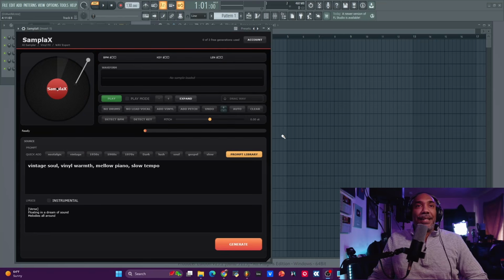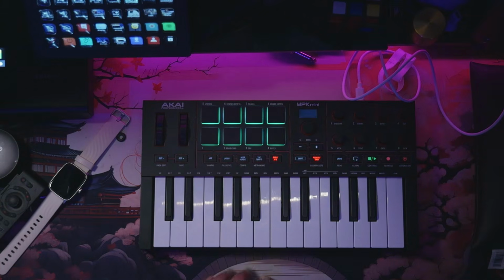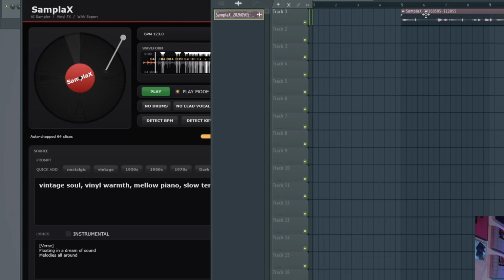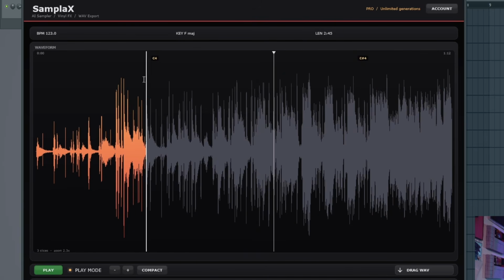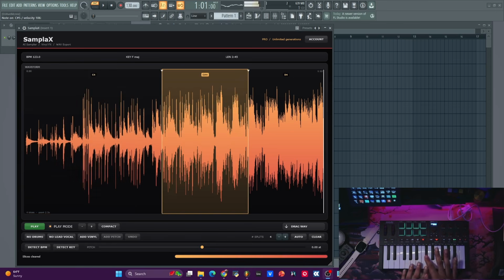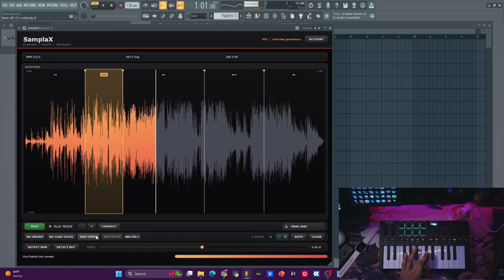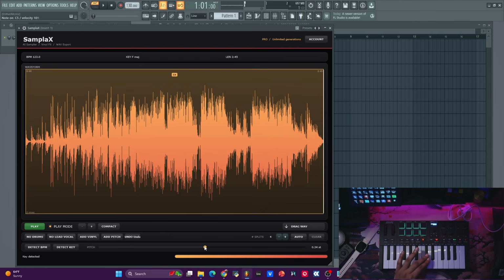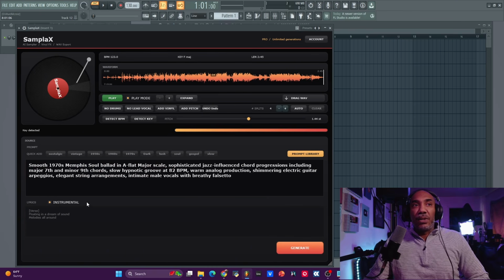This sampling plugin changes everything and it's free!!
We are checking out Sampla X, an AI music generator VST plugin from the creators of Sampla. This powerful software is a great addition to your music production tools, allowing you to generate custom samples within your DAW. It's a fantastic way to enhance your creative workflow and explore new sounds with artificial intelligence.

0:00 intro
0:20 basics (generating samples
1:24 setting up MIDI and adding chops
2:20 other functionality and chopping tips
3:53 adding vinyl effects and stems
4:58 detecting bpm, key, and changing pitch
5:57 using prompts and creative process
8:04 end results
8:31 conclusion, thoughts, and suggestions